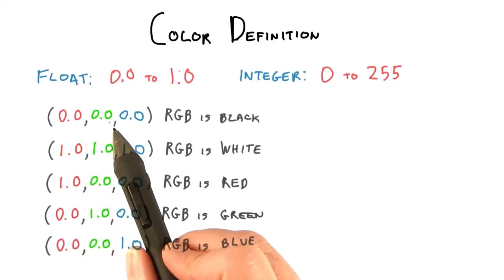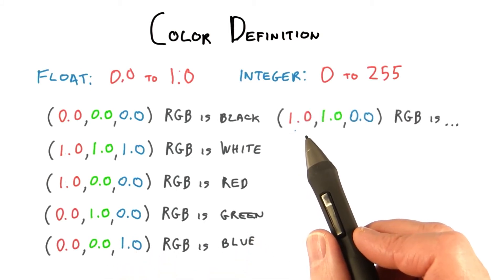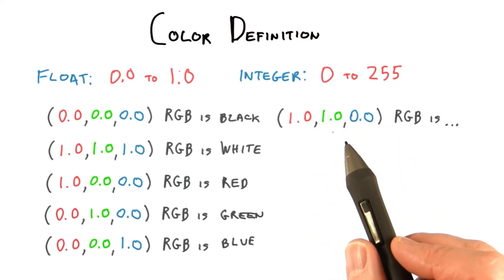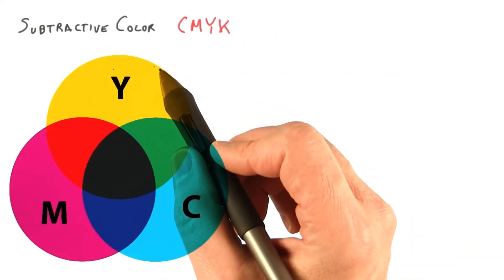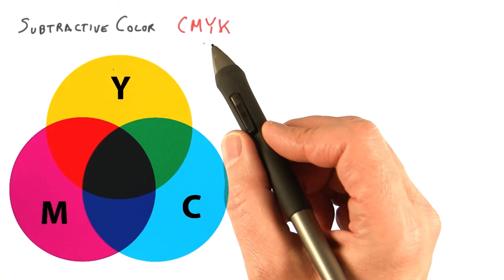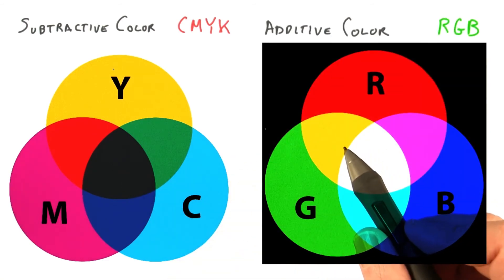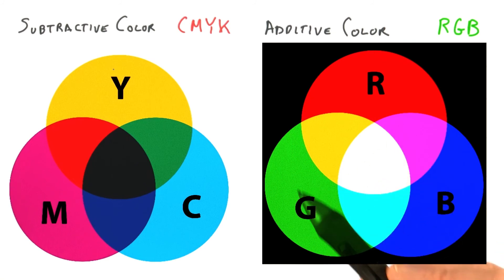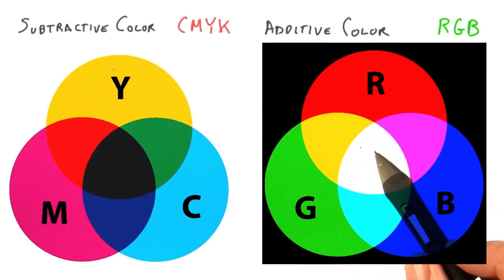Color Definition - Interactive 3D Graphics